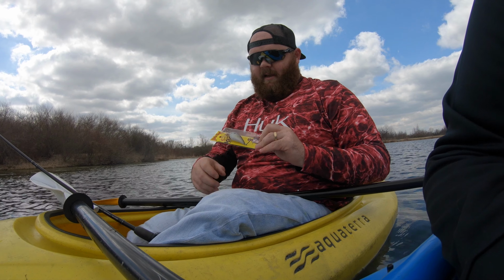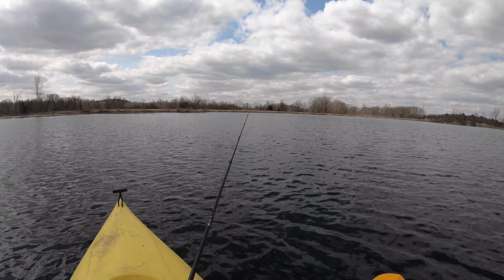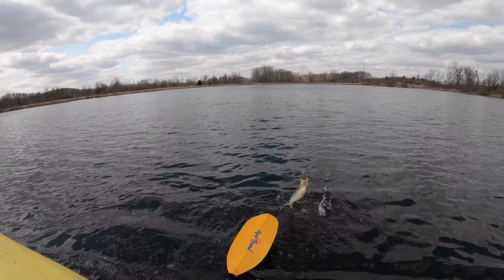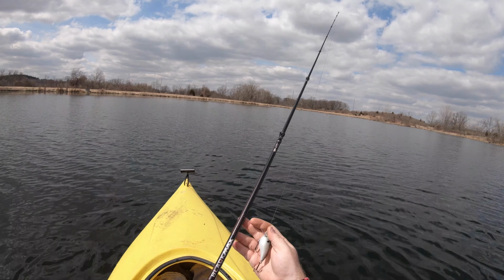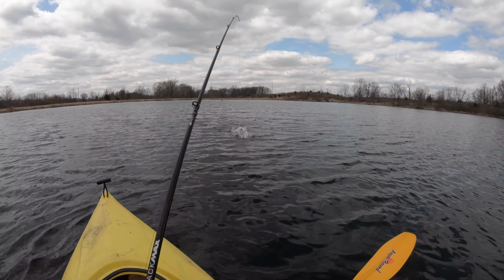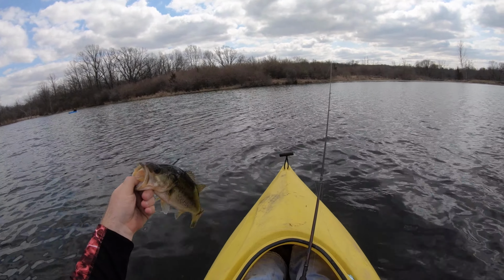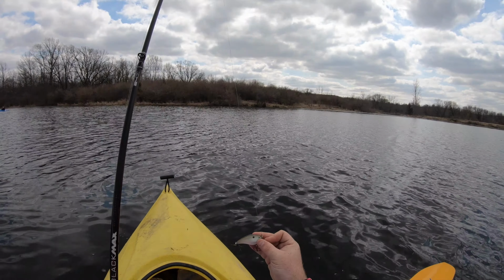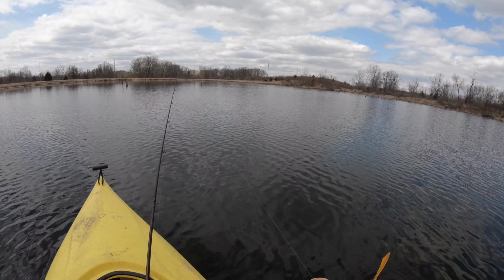Testing out the KVD 1.5 Squarebill: Green Gizzard Shad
Tried fishing a new bait today for some LMBs and did a little review for everyone. Let me know what y'all think!